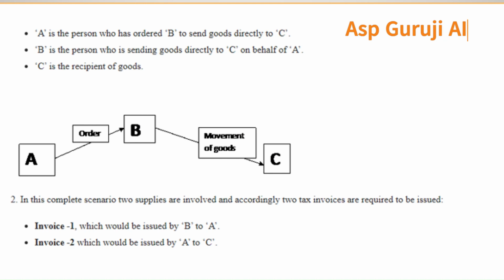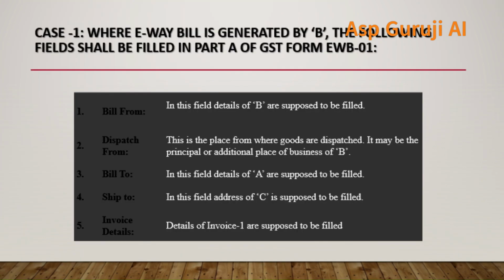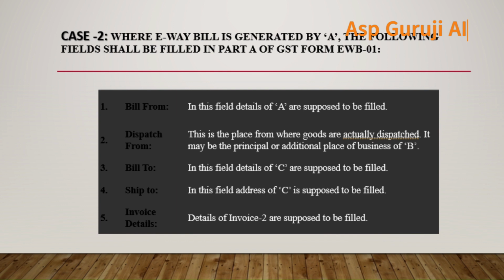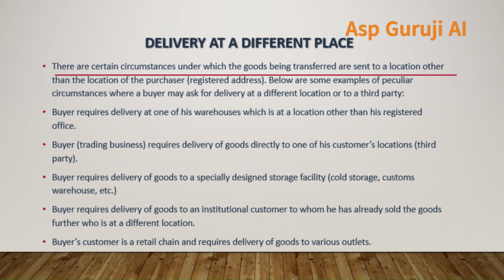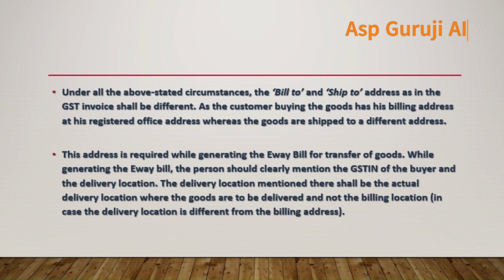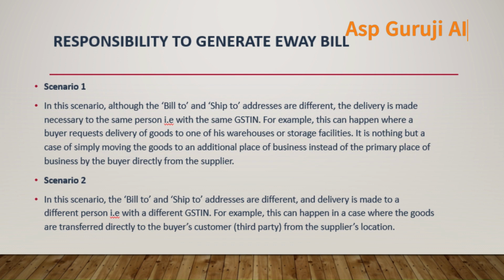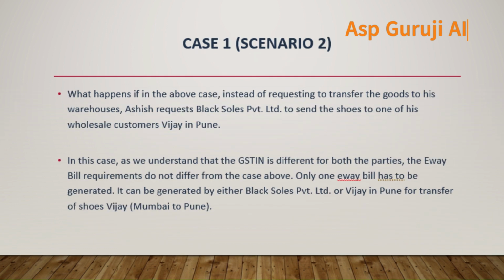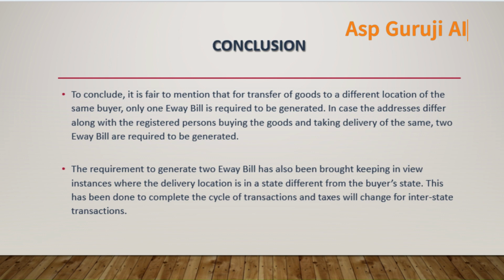How do I prepare a bill to ship to an e-way bill? How to generate E invoice Bill to Ship to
How do I enter a bill to ship to an e invoice?
How do I prepare a bill to ship to an e-way bill?
What is the rule for bill to ship to in GST?
What is the rule of waybill?
How to generate E invoice Bill to Ship to
bill to ship to in gst e way bill
How To Make Bill To Ship To Invoice in Tally Prime | Tally Me Bill To Ship To Invoice Kaise banaye
HOW TO GENERATE E WAY BILL || BILL TO - SHIP TO / BILL FROM - DISPATCH FROM CONCEPT || EWAY BILL ||
How To Generate Bill to ship to E way bill | Bill to ship to e way bill | Bill to ship to
Compliance With 'Bill to' And 'Ship to' in E-way Bill. Often, the address of the buyer of goods is different from the address where the goods need to be delivered. The address of the buyer is mentioned in “Bill to” and the address where goods are to be delivered is mentioned in “Ship to”.e way bill 2 factor authentication
E way bill part a
what is  2 factor authentication on E way bill
how to make E way bill part
E way bill validity
South movies
videos
How to do 2-Factor Authentication on eway bill?
How to disable 2-Factor Authentication in eway bill portal?
How do I find my EWAY bill login ID and password?
How do I verify my e way bill online?
Can we change the user ID in EWAY bill portal?
How do I unblock my EWAY bill ID?
Can I cancel waybill after 24 hours?
How do I reset my e-way bill Portal password?
What happens if I reject a EWAY bill?
Is EWAY bill compulsory?
How do I generate an EWAY bill with the same invoice number?
How many times waybill can be extended?
Who can extend EWAY bill validity?
Is EWAY bill required for less than 50 km?
What is the limit of e-way bill in 2023?
Is e-way bill required for distance less than 10 km?
How do I know who generates my e way bill?
What is the turnover limit for waybill?
How can I generate my e way bill without GST number?
Can 2 invoices have same invoice number?
In which case is EWAY bill not required?
What is the validity of e way bill for 900 km?
What is the minimum limit to raise a waybill?
What is the maximum distance limit for e-way bill?
How do I extend my EWAY bill distance?
What is the validity of e-way bill for 250 km?